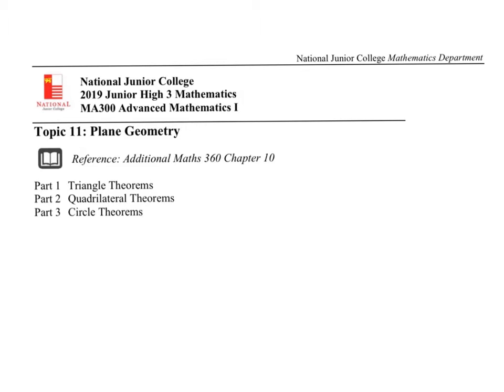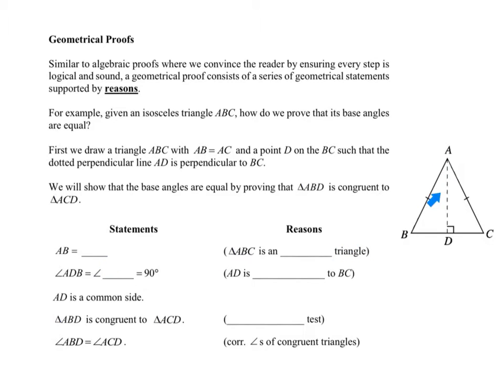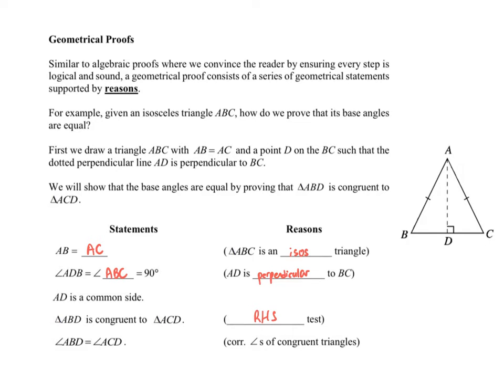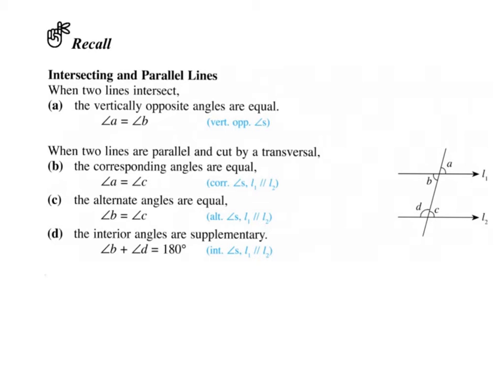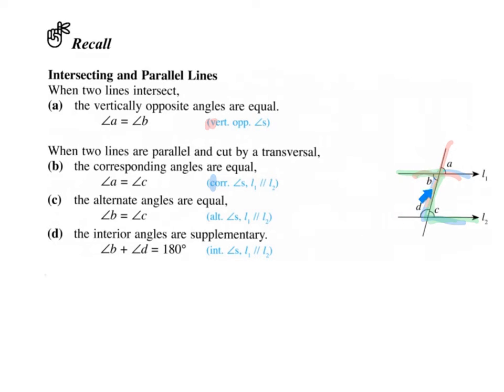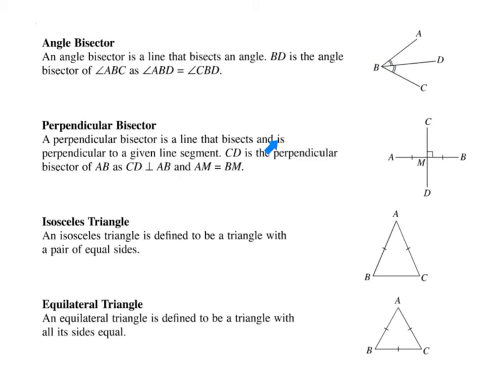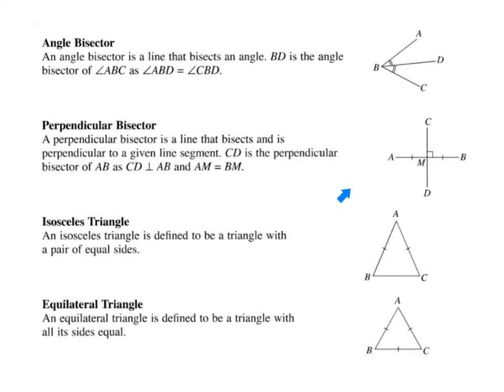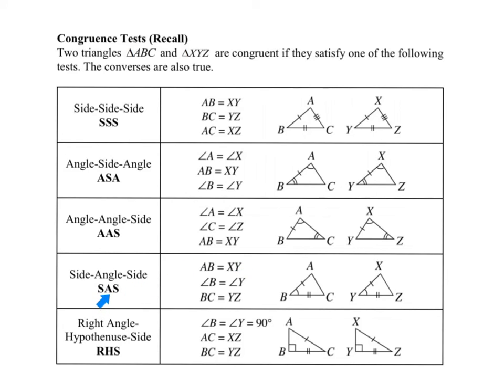Topic 11 Part 1 Plane Geometry